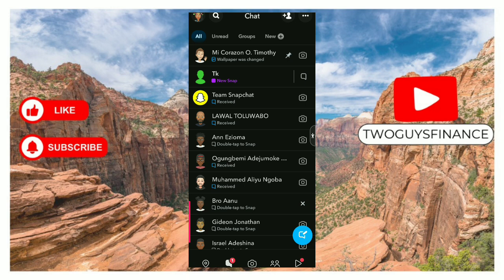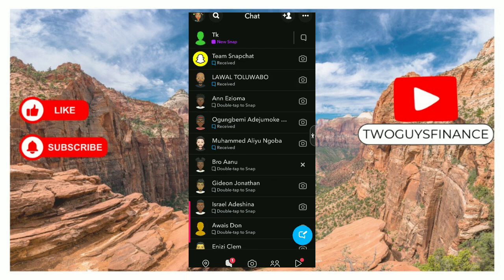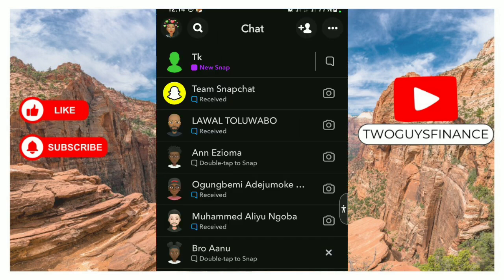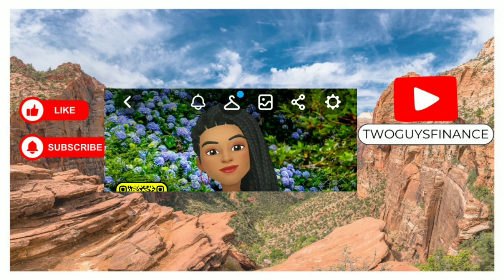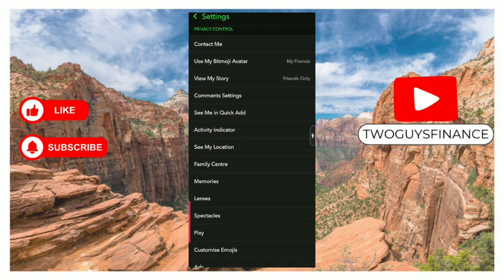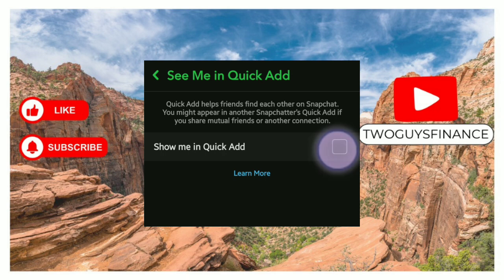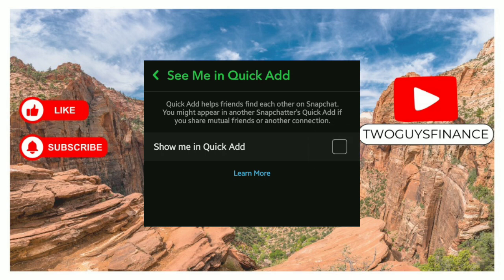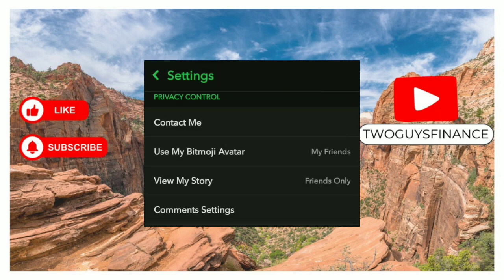HOW TO HIDE YOURSELF FROM QUICK ADD IN SNAPCHAT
In This Video, you will learn about HOW TO HIDE YOURSELF FROM QUICK ADD IN SNAPCHAT